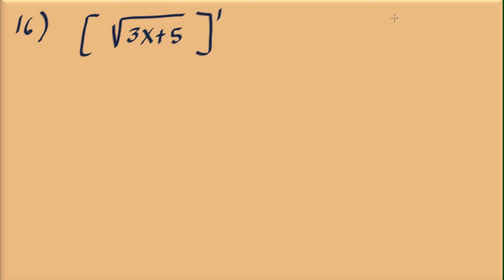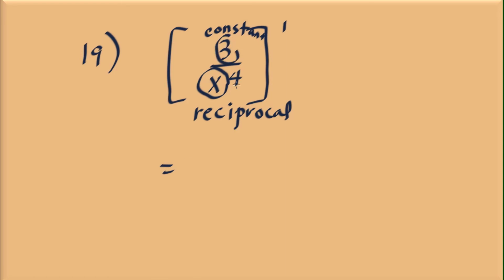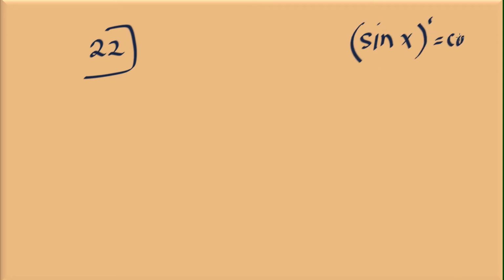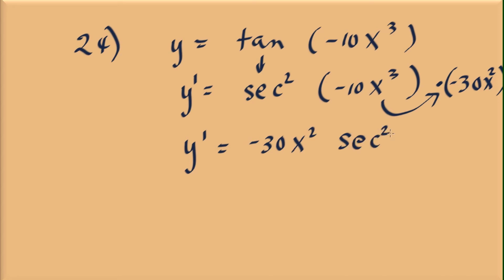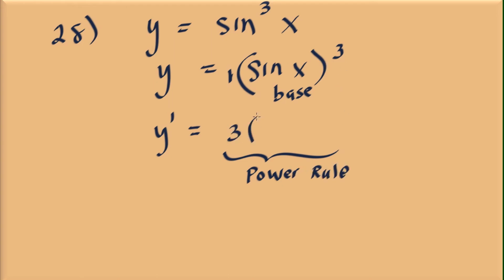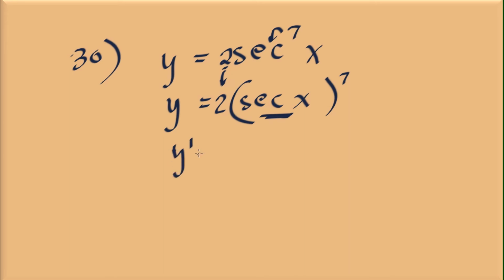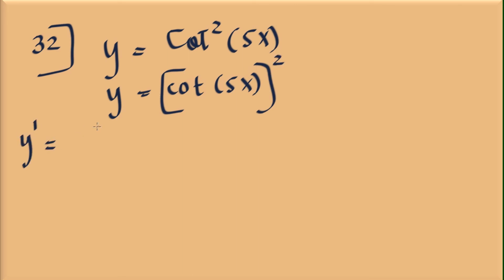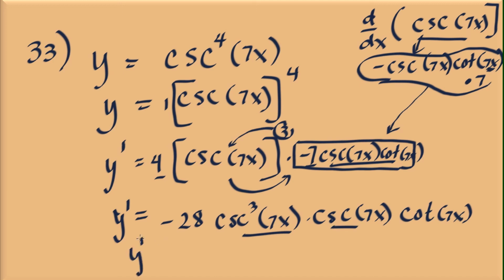Chain Rule for Finding Derivative (Part 2) - 50 Examples Step-by-Step with Shortcuts!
This video features Chain Rule for Finding Derivative  (Part 2) - 50 Examples Step-by-Step with Shortcuts! This video features 50 Math Calculus problems of varying difficulty, from easy to a more complicated problems of derivatives using Chain Rule. It is comprehensive and complete. Every question and examples is explained step-by step and gradually push to a more difficult questions with accompanying shortcuts and tricks for fast calculation. The goal of this video is help Math students achieve mastery of the derivative using chain rule techniques and consequently increase their self confidence in a Calculus class. This video is ideal to help everyone watching gained solid foundation of the basic rule of differentiation as a good preparation for the next rule of differentiation or derivative. Consequently, they will learn to understand how and when to use the chain rule of differentiation for finding the derivative of a given function.